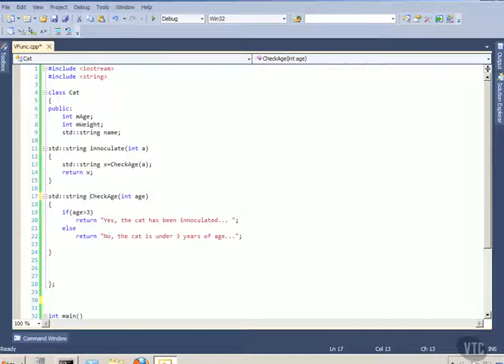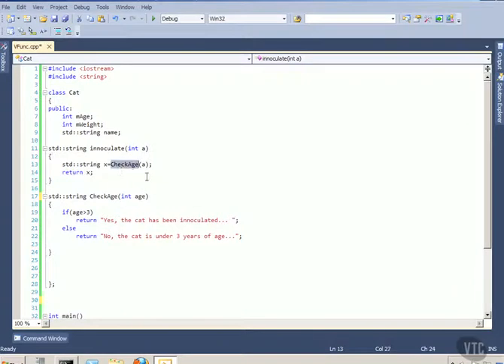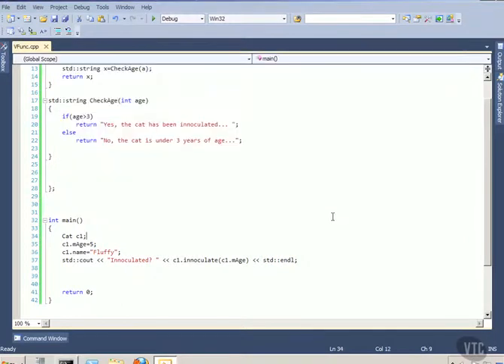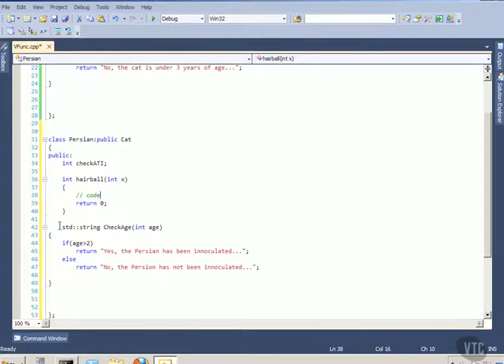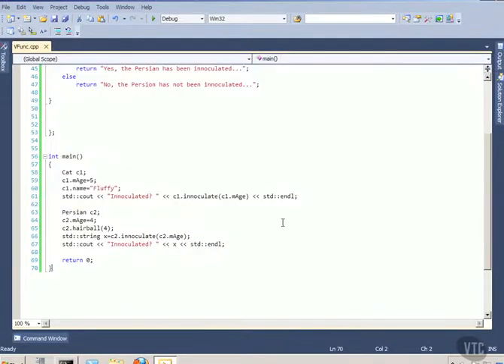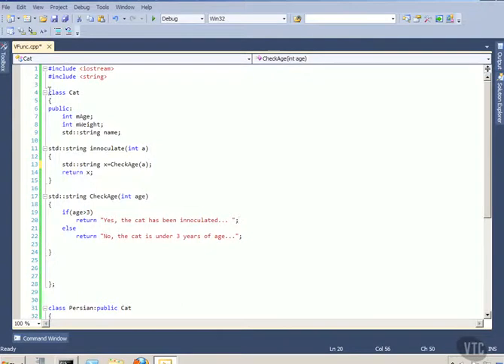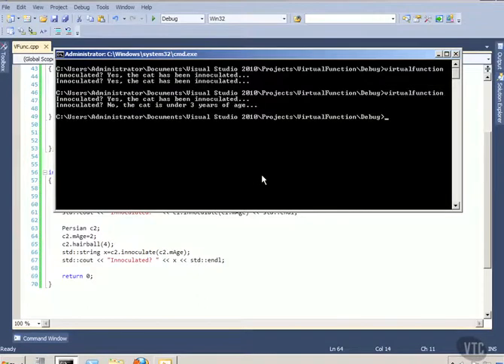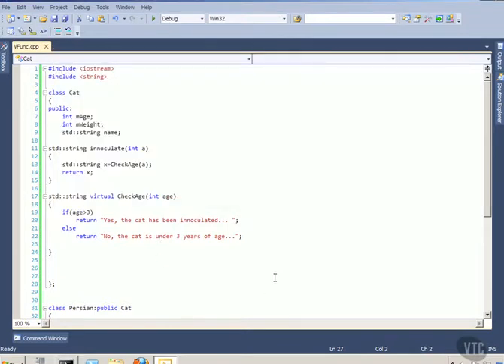0032 Virtual Function